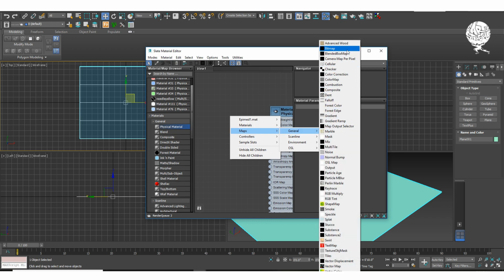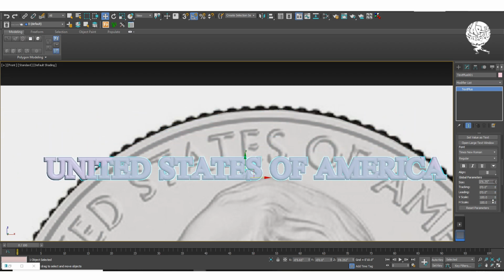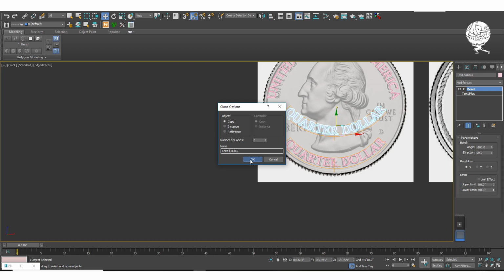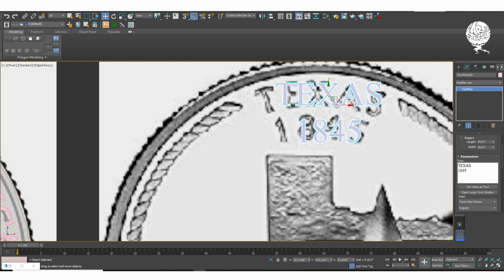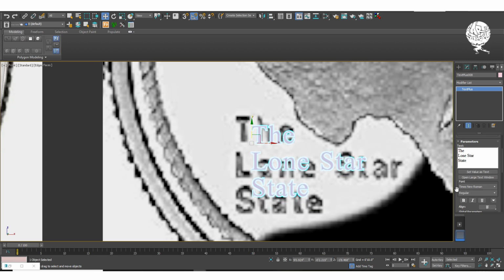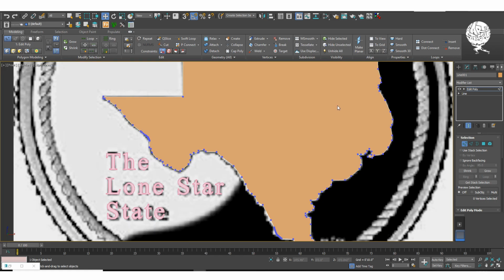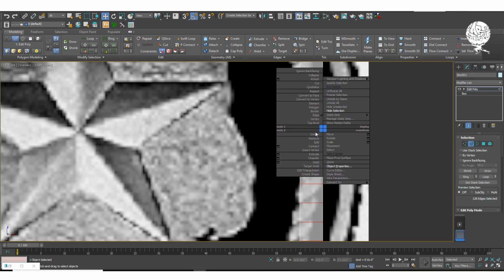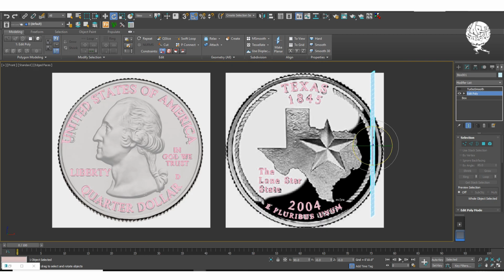Quarter modeling 3DS MAX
Beginner course for High Poly Modeling in 3Ds Max. This is for a class I teach at Richland College.